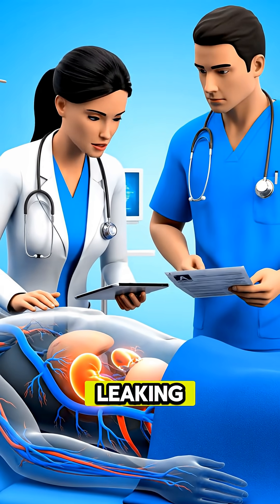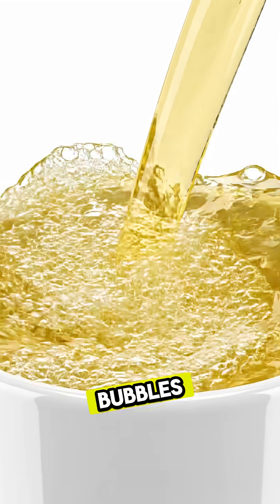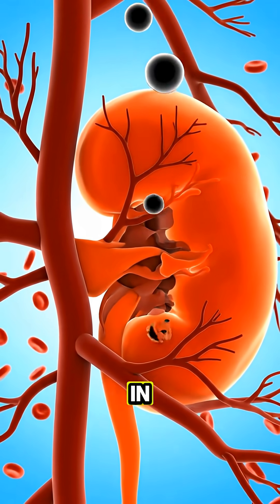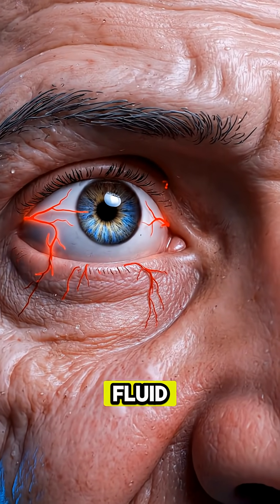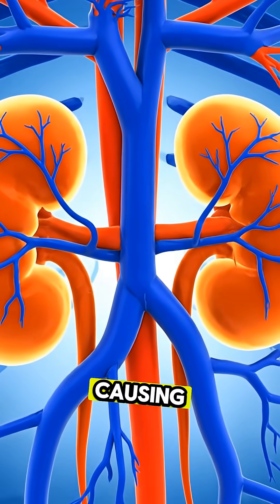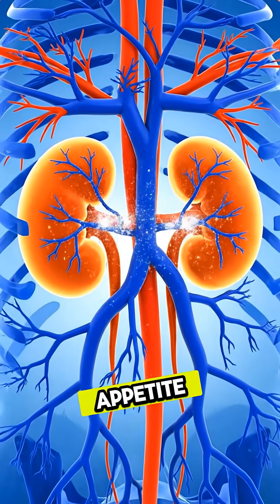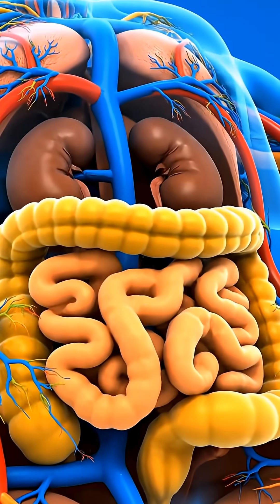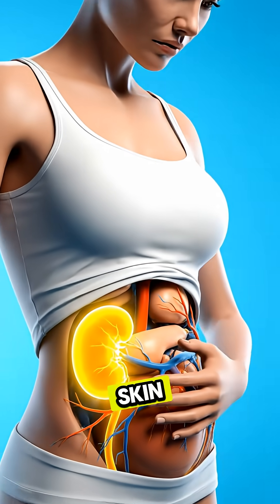9 early signs of kidney failure#healthy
9 early signs of kidney failure#healthy